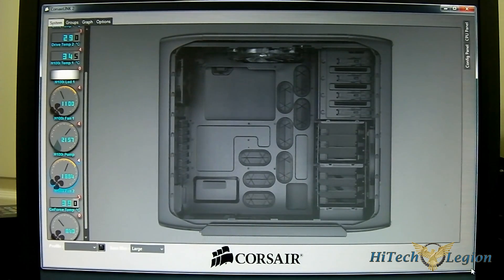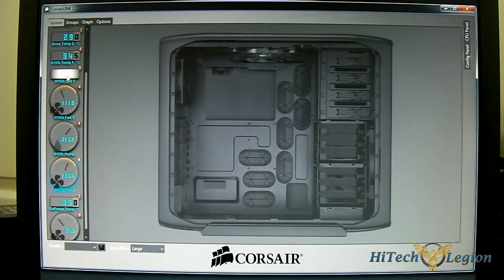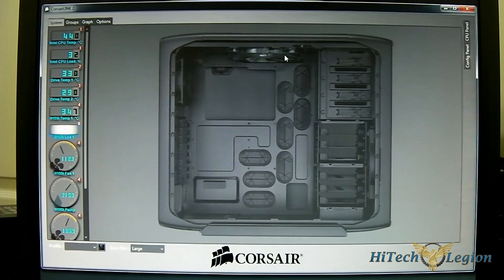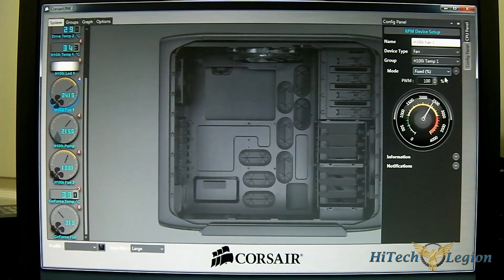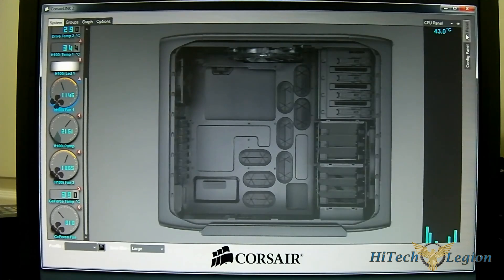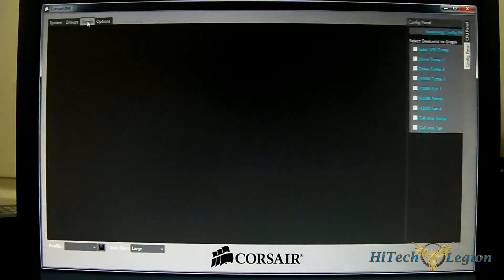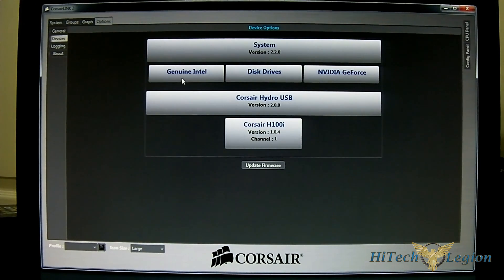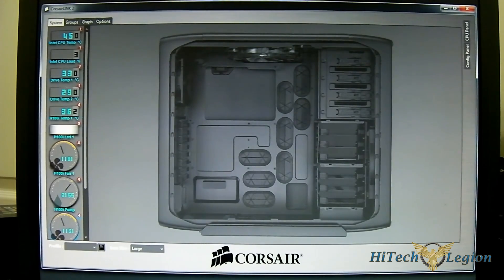Corsair Link v2 Overview Guide with the H100i CPU Cooler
The H100i is Corsair's latest flagship AiO CPU liquid cooler based on CoolIt's design. The new Corsair H100i offers an improved mounting convenience through magnetic brackets, new flexible rubber hoses and superior 120mm fans based on Corsair's latest SP120L fan designs.

Corsair also integrates the fan preset options digitally on the H100i through the Corsair Link software via a USB connector instead of the physical on-pump preset button used by the Corsair H100. Compatible with all current AMD desktop systems including AM3+, AM3, FM2, and FM1 mainboards as well as Intel LGA2011, LGA1366, and LGA115X sockets, the Corsair H100i carries a 5-year warranty so it should last users at least a few upgrade cycles.

2013 HiTechLegion.com